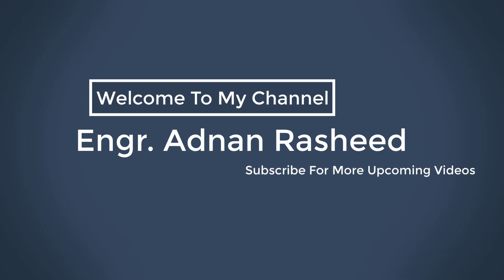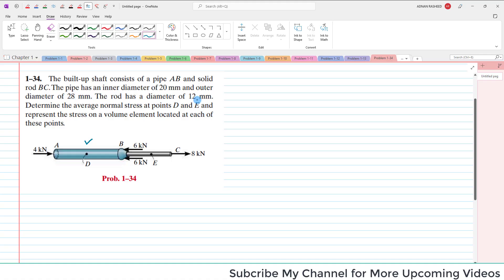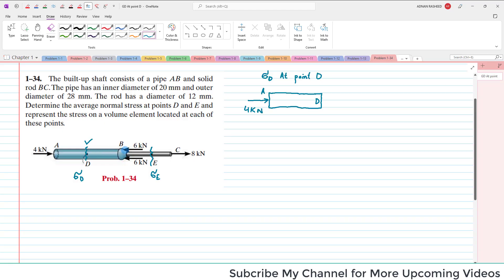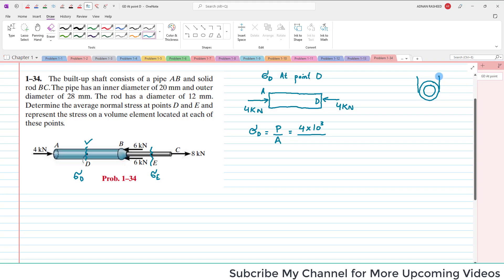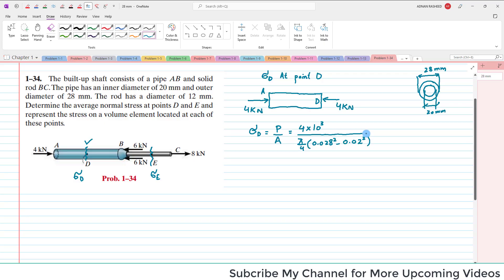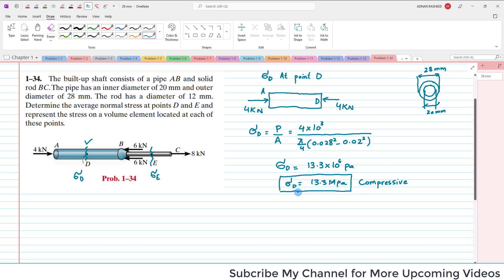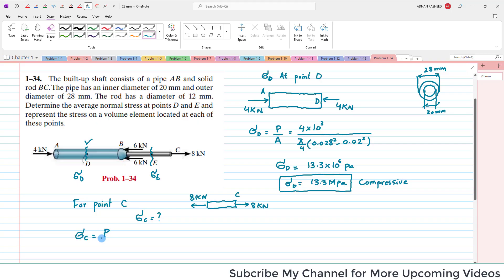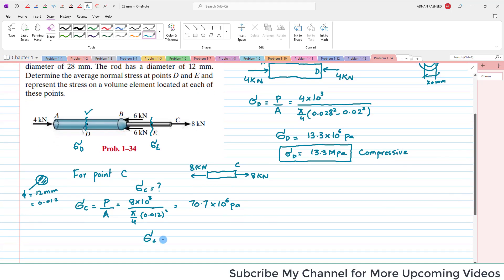1-34 | Internal Resultant | Loading Chapter 1 Mechanics of Materials by R.C Hibbeler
1–34 The built-up shaft consists of a pipe AB and solid rod BC. The pipe has an inner diameter of 20 mm and outer diameter of 28 mm. The rod has a diameter of 12 mm. Determine the average normal stress at points D and E and represent the stress on a volume element located at each of these points.